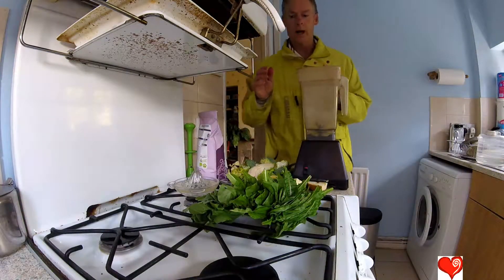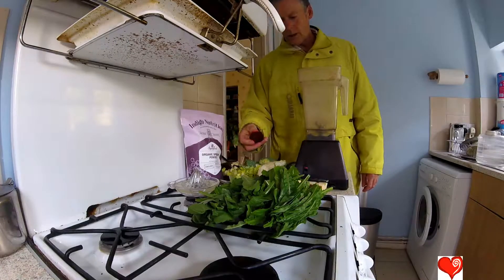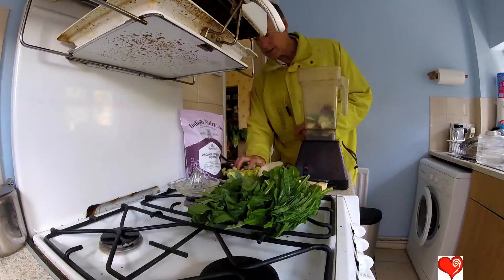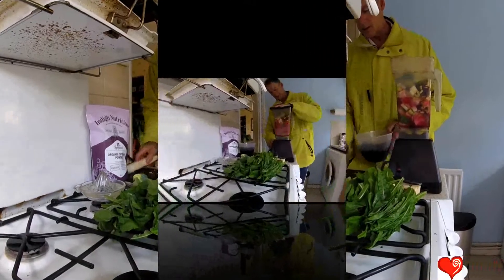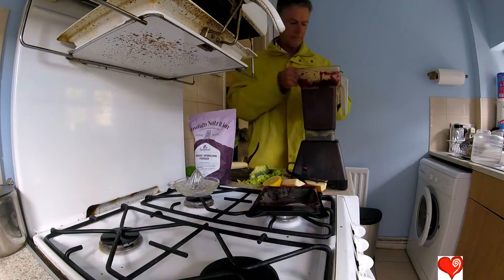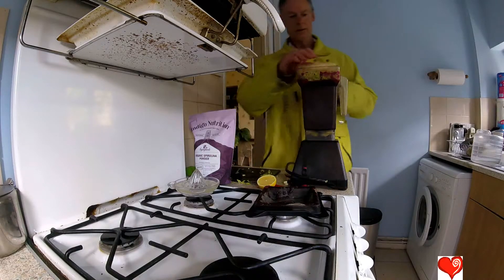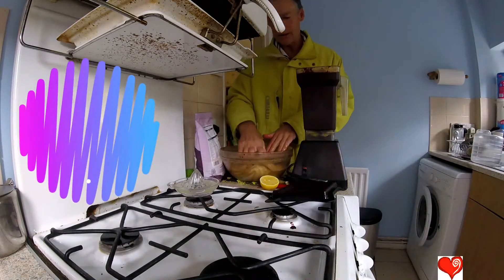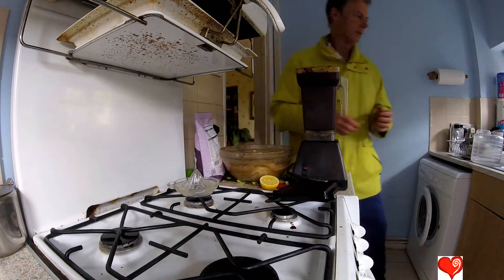DANDELION SMOOTHIE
The heart patient prepares a weed smoothie with a few super foods